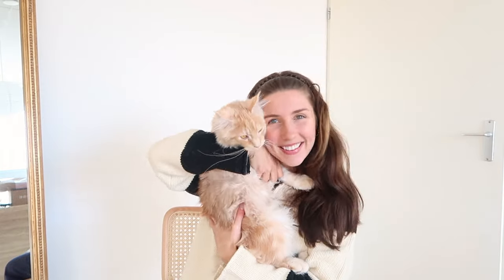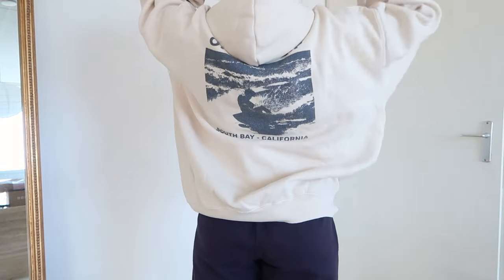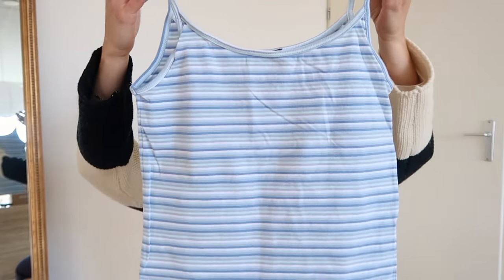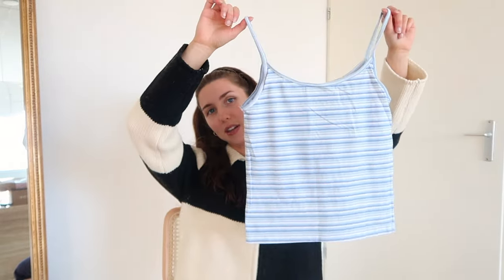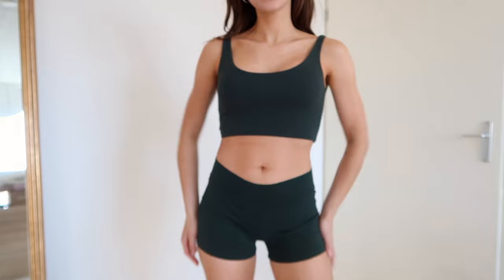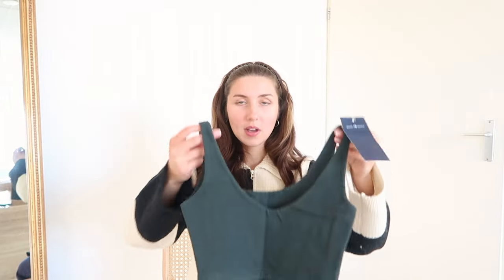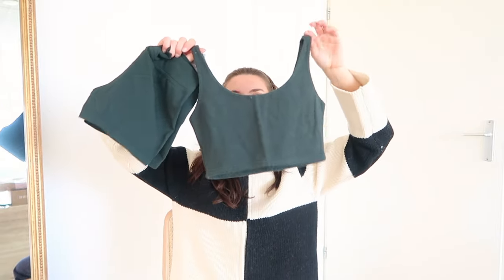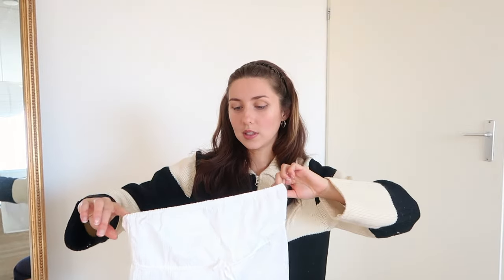ITEMS YOU NEED TO BUY FROM BRANDY MELVILLE RIGHT NOW 🌸🌸 summer 2022 🌸🌸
Cute Brandy Melville spring try on haul! Hope you love it 💖💖

Vinted: Retroclowd

Strapless top (sold out . similar )

Q&A 🦋
Name - Nynke
Height - 5'1 (and a half haha)
Ethnicity - Dutch, Greek & Indonesian
Camera - Canon G7X Mark II
Editing - Imovie